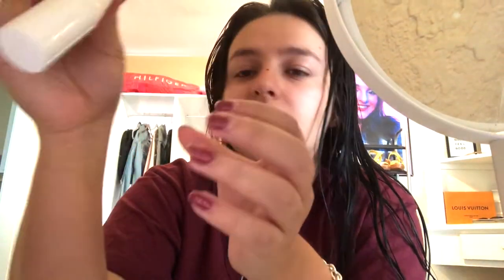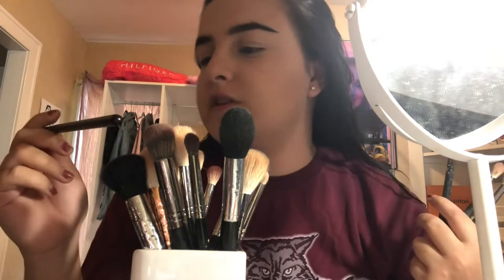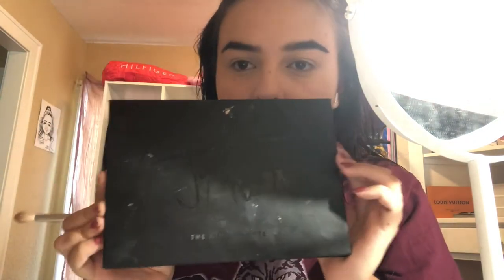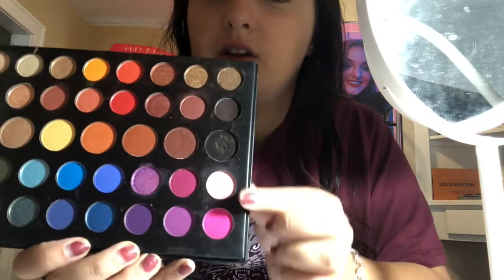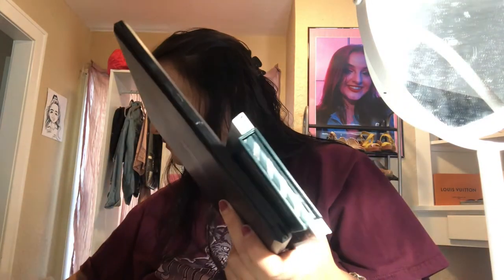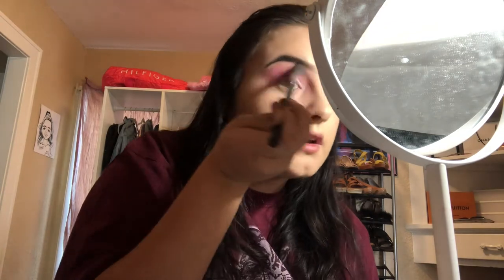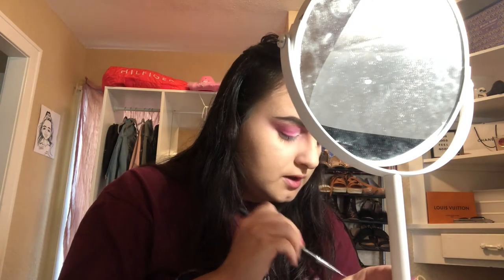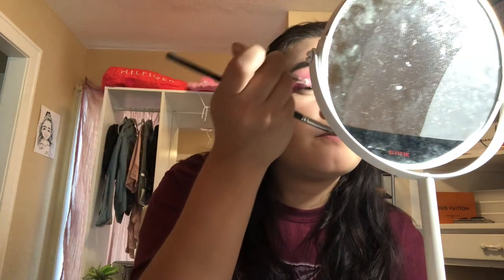BID DAY GRWM I FALL 2020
This video is about BID DAY GRWM I FALL 2020

SIGMA KAPPA DID NOT HAVE A BID DAY PARTY. THE EVENT IN WHICH I ATTENDED WAS FOR BID DISTRIBUTION. THE EVENT WAS SOCIALLY DISTANCED.

Products used:
primer: Hangover by Too Faced
foundation: Fenty beauty in the shade 200
concealer: shape tape by Tarte in the shade light sand
setting powder: luminous by Laura Mercier
brows: 12 brush by Anastasia Beverly Hills / brow powder: James Charles X Morphe palette
eyeshadow primer: primer potion by urban decay
eyeshadows: James Charles X Morphe palette / sipping pretty by kylie cosmetics / rose gold palette by Huda Beauty
eyeshadow brushes: ALL morphe, M513, M518, M441, R37, M124, M433, M504
eyeliner: INK by Morphe
mascara: double-decker lashes by butter London
lashes jubilee by Kiss
bronzer: Blush Trip by Anastasia Beverly Hills in the shade Cocktail Party
bronzer brush: R10
blush: Blush Trip by Anastasia Beverly Hills in the shade Cocktail Party
blush brush: M437
highlight: Pearl by Becca
highlight brush: M510